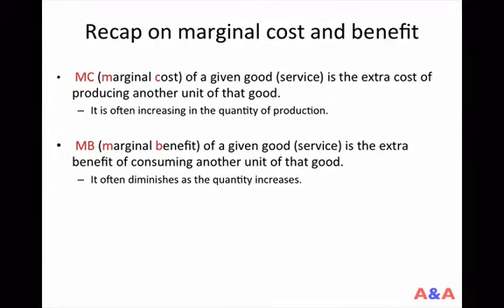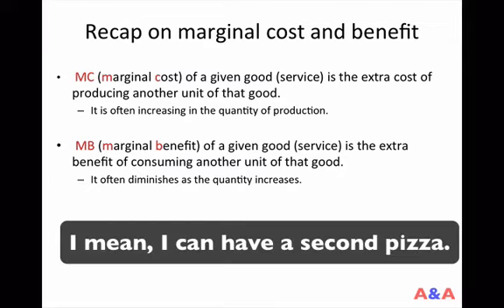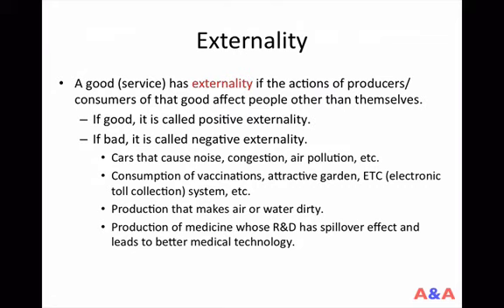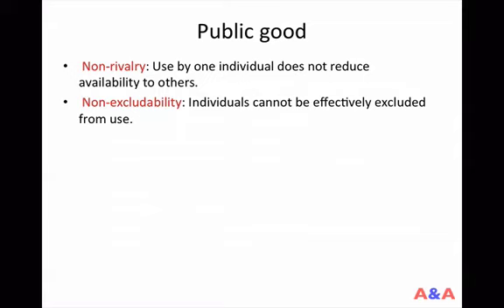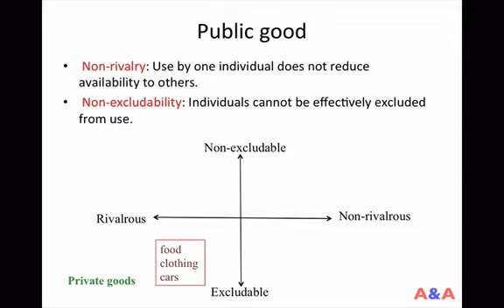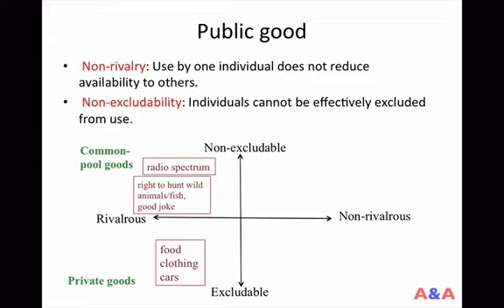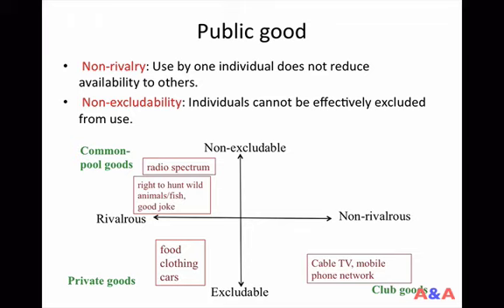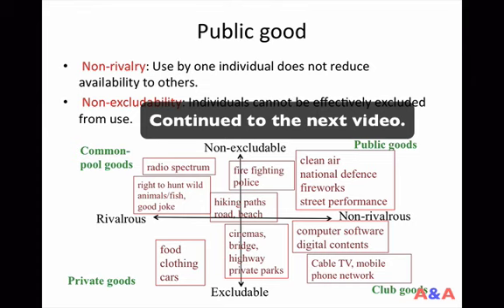Externality and Public goods 1/2